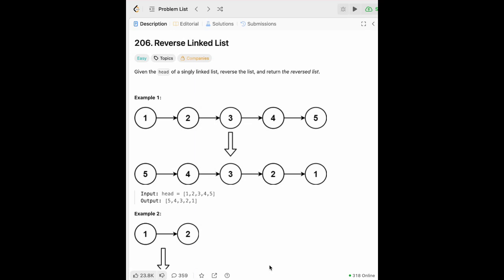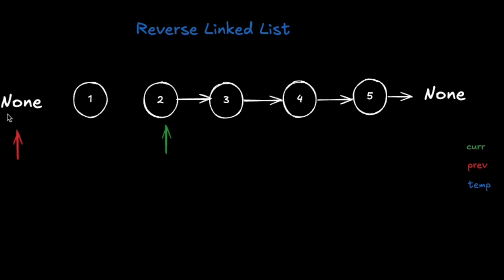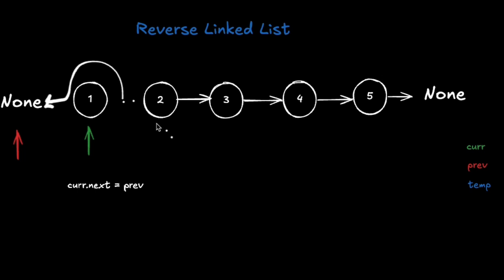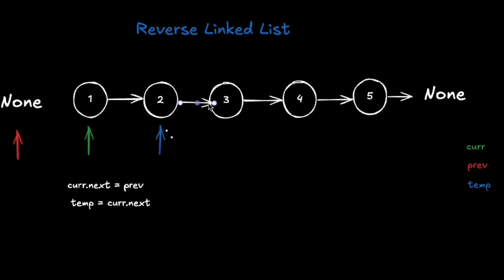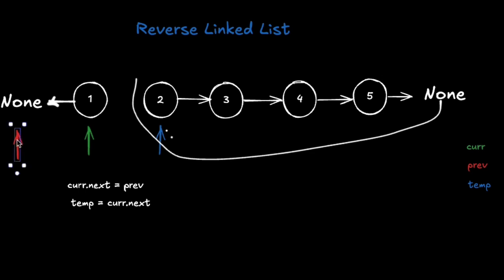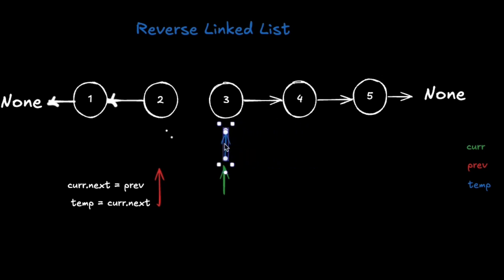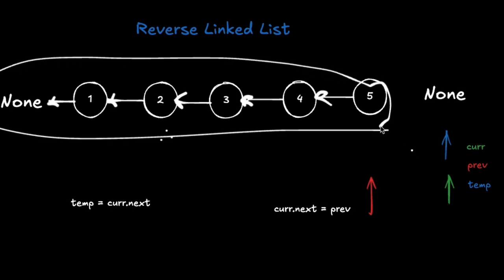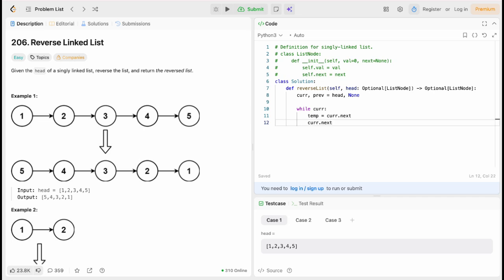Leetcode 206 - Reverse a singly linked list (Python)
In this video, I walk through LeetCode 206 – Reverse Linked List.